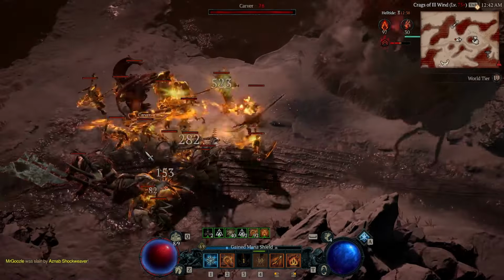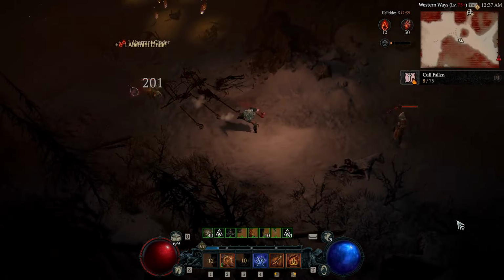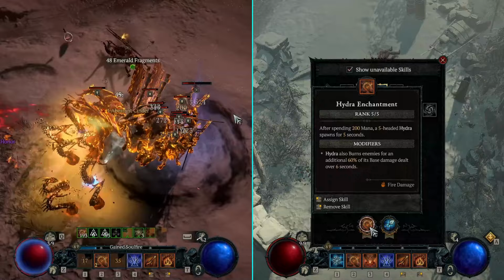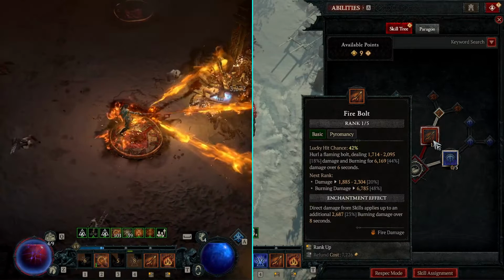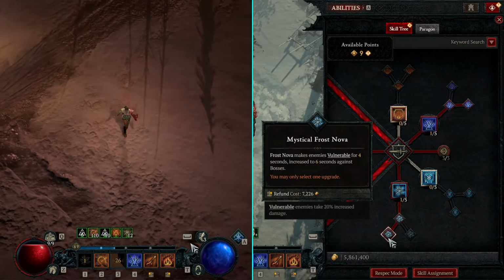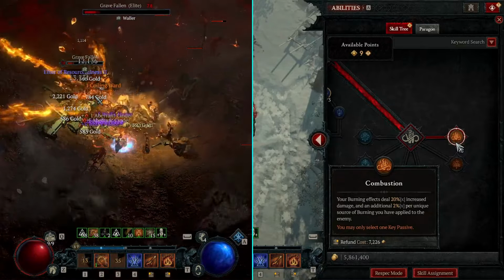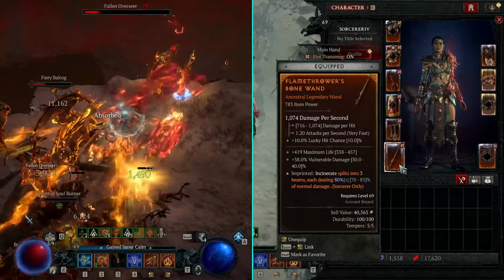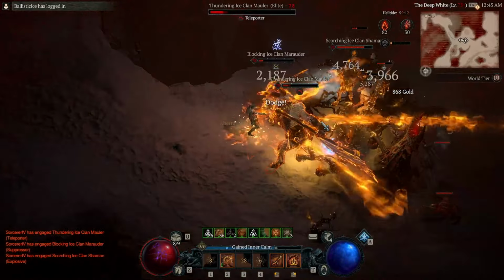Season 4 Best Sorcerer Leveling 1-40 Build Guide | Diablo 4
Level up fast from 1 to 40 with our Season 4 Sorcerer Build in Diablo 4! Discover the best skills and setups, including the powerful Incinerate skill, to dominate the early levels. Let us guide you to success as you start your Diablo 4 journey.

⌚ === TIMESTAMPS === ⌚

00:00 Intro
00:41 Helltide Run
01:40 Skills
02:30 Enchantments
03:03 Skill Tree
06:21 Gear & Stats
08:20 Outro